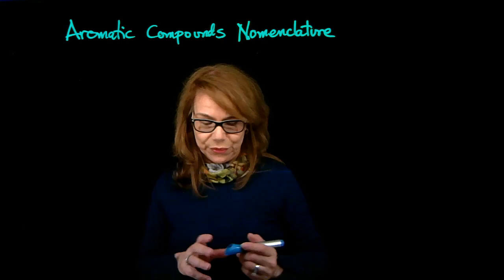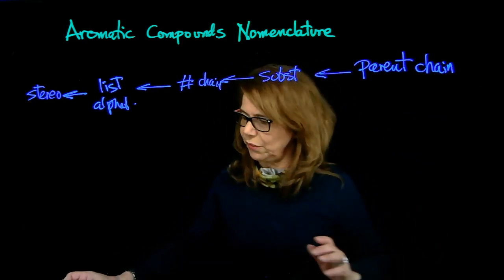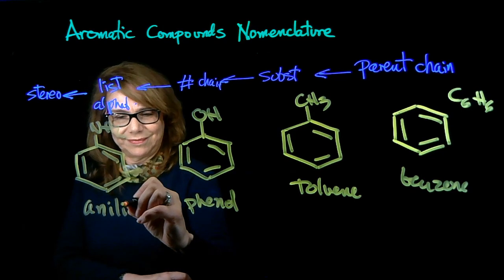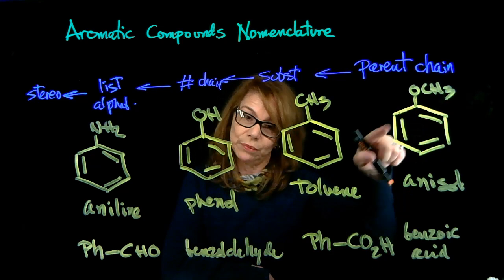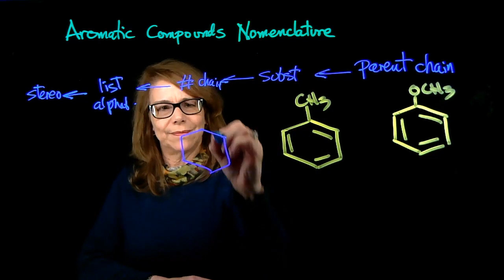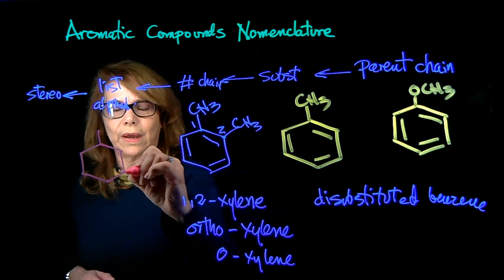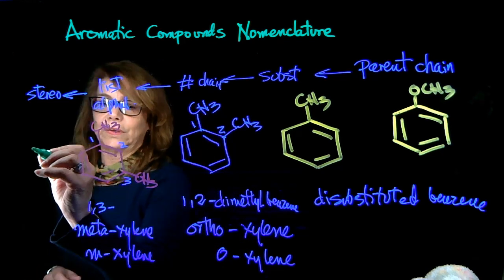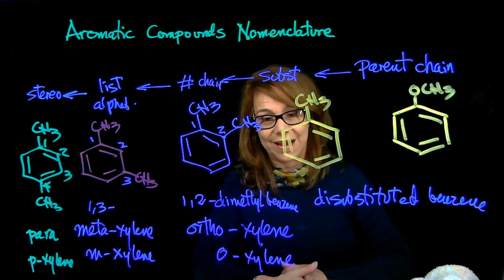Aromatic compounds naming 1- Dr. Tania CS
Aromatic compounds nomenclature. Choosing the parent chain
Examples.